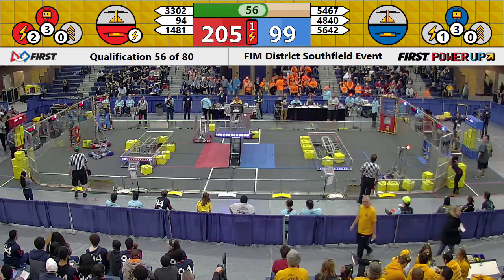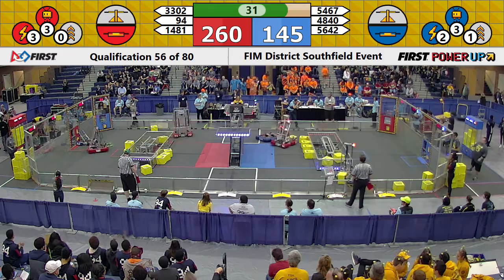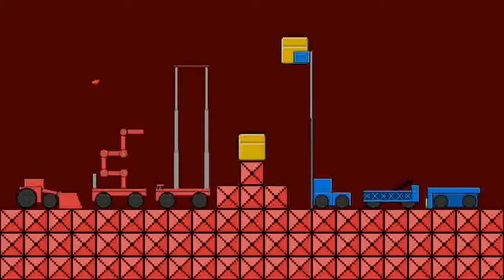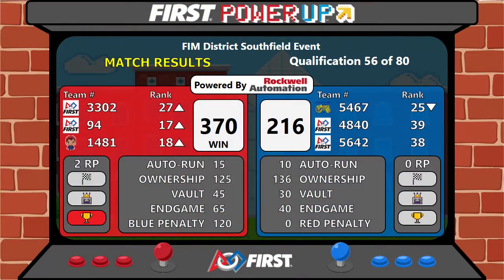2018 Southfield Qualification Match 56